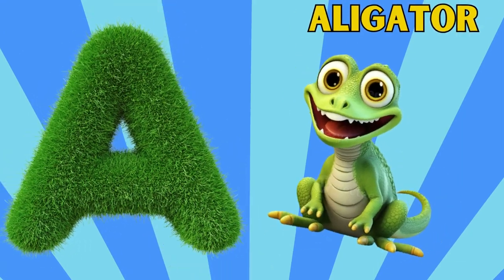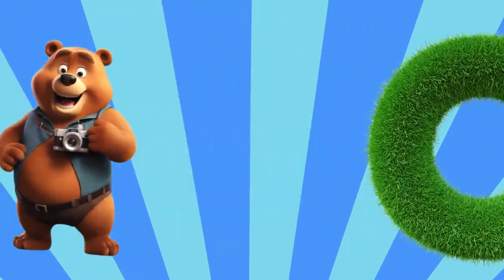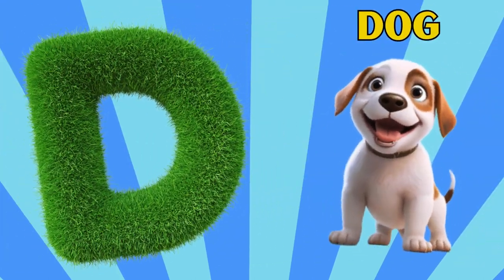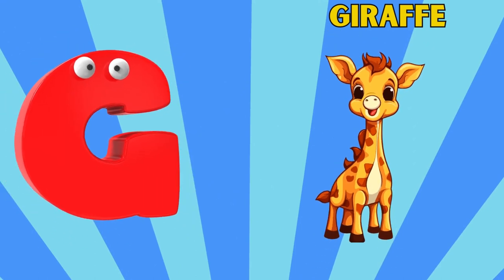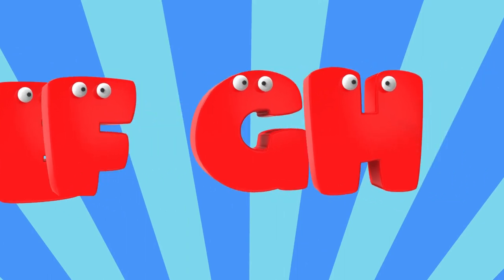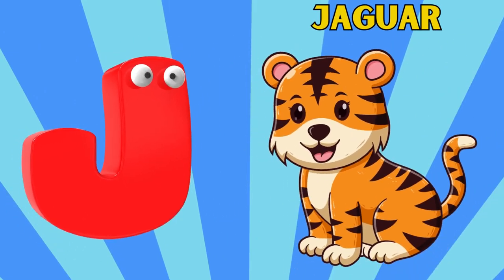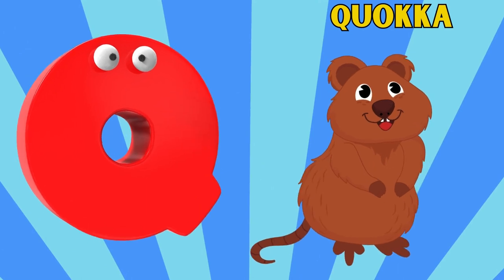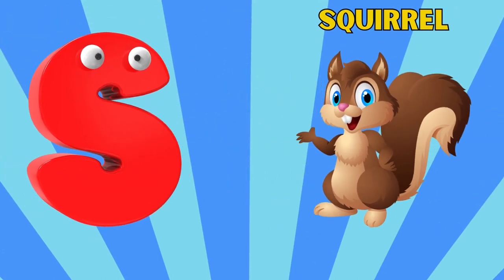Abc Song | Abc Phonics Song | Phonics Song For Toddlers | Alphabet Song For Kids | Nursery Rhymes